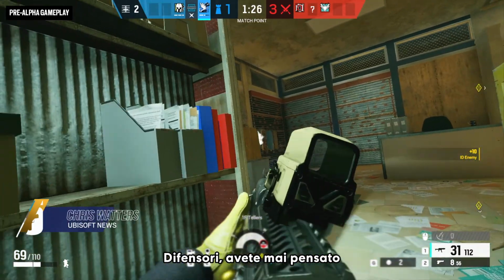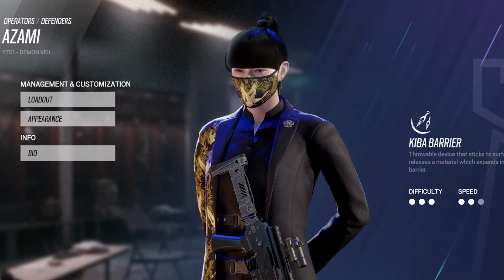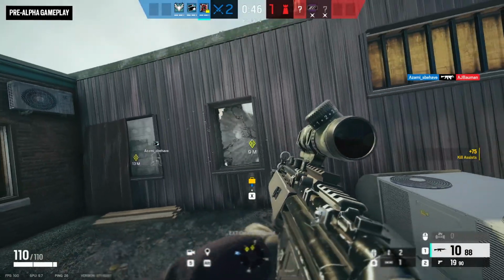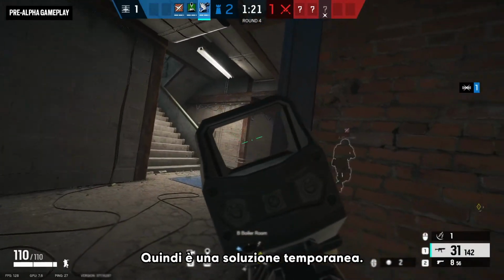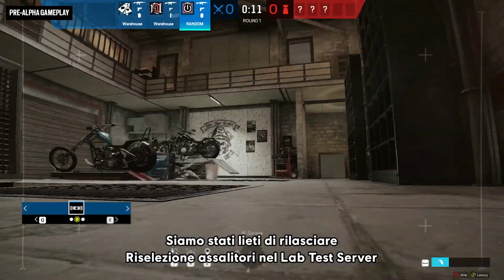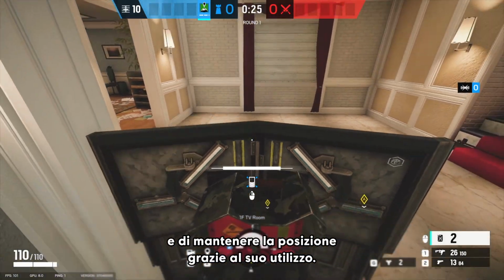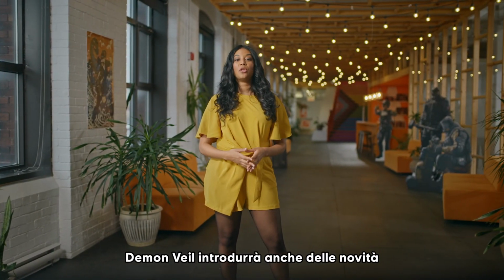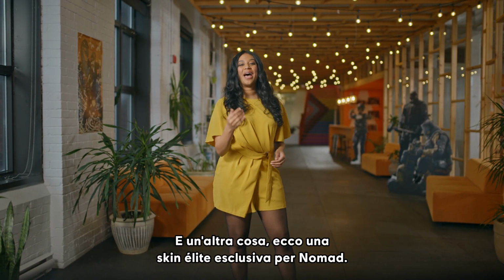Tom Clancy's Rainbow Six Siege | Anno 7 Stagione 1: Panel di rivelazione Demon Veil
Rainbow Six Siege darà il via all'anno 7 con un'ambiziosa prima stagione, Demon Veil! Guarda il video per scoprire di più sulla mappa, Team Deathmatch e sul nuovo operatore.